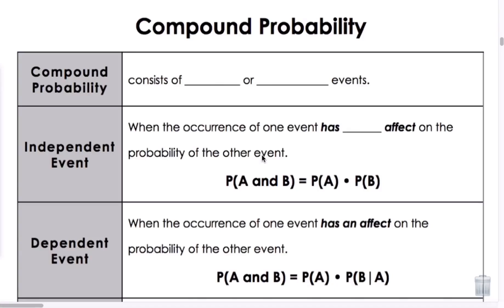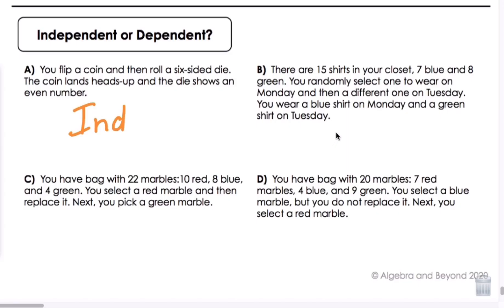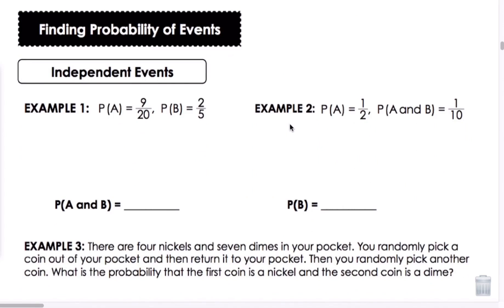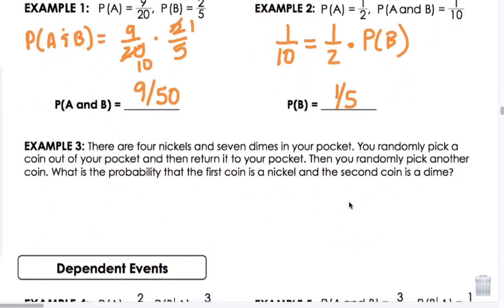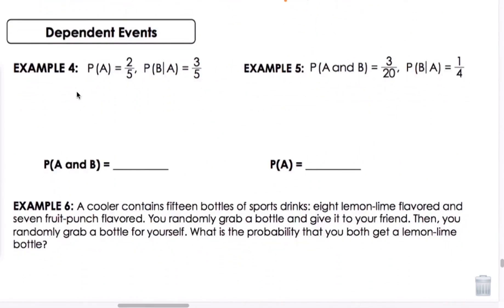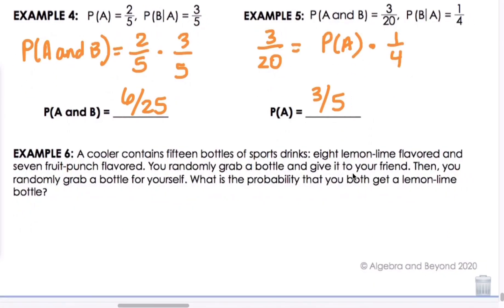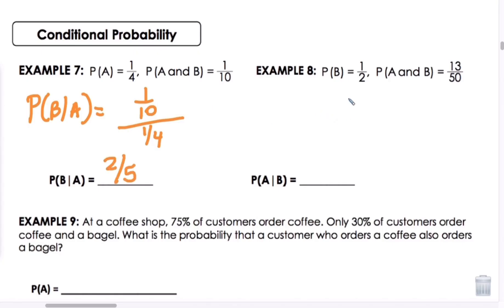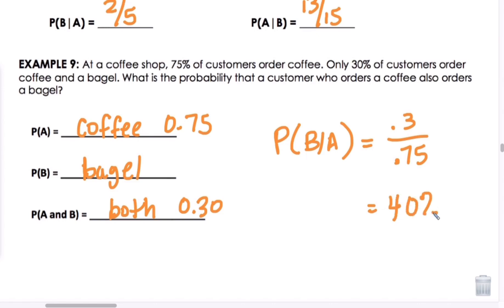Compound Probability - Independent and Dependent Events | Algebra 2 Lesson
This Compound Probability Lesson covers independent events, dependent events, and conditional probability in a creative, comprehensive, and clear way. This video includes the guided notes and practice portion of the probability lesson.